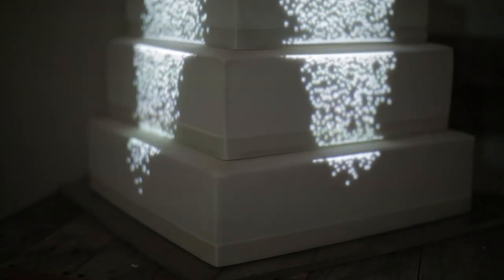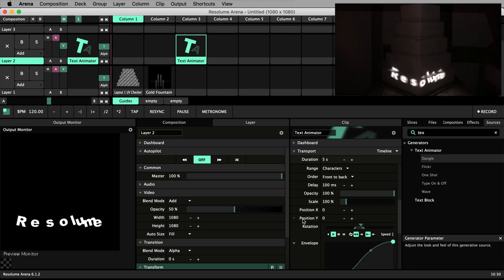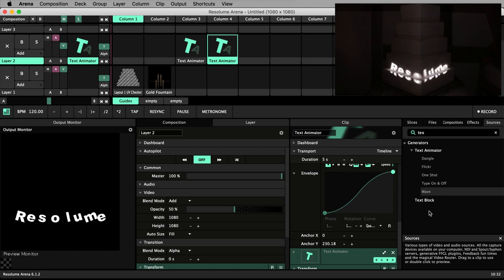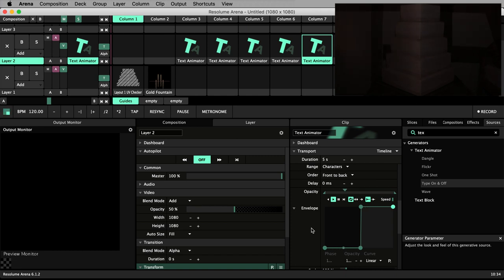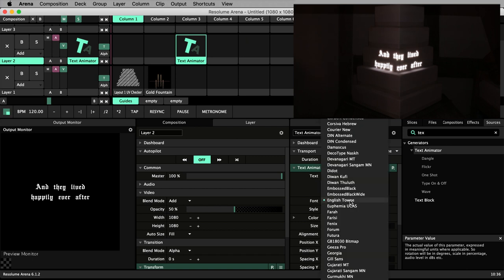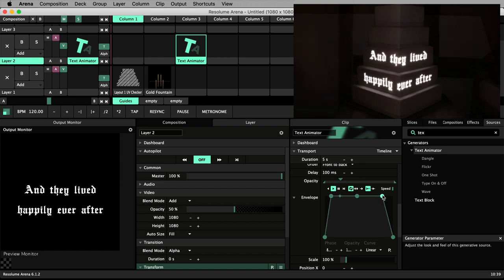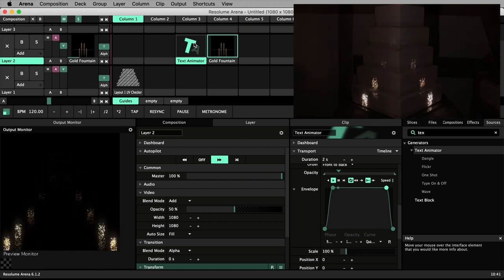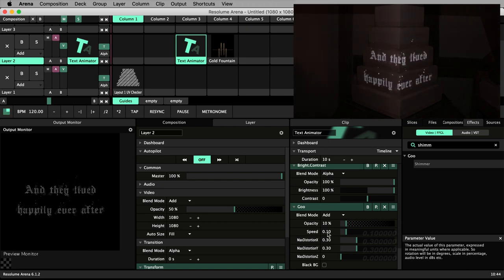Resolume Arena 6 Tutorial | Learn Cake Mapping (6/6) Adding Text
In this video we will add custom text to our cake projection mapping project. You can write names, dates and custom messages for wedding cakes, birthday cakes and cakes for other celebrations making it the perfect way to customise and personalise the cake.

00:00 Intro | 00:30 Resolume Text Presets | 06:49 Creating Custom Message

This tutorial series will introduce you to cake projection mapping in Resolume Arena 6. You will learn everything you need to get started projection mapping in this powerful piece of software. By the end of this series, you will know how these techniques can be applied to the real-world project of mapping a 5-tier wedding cake.